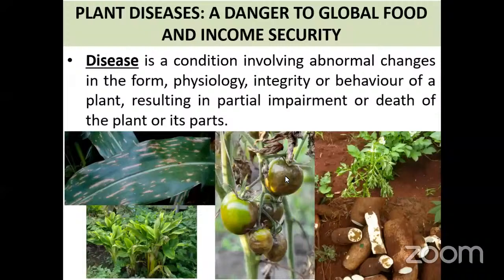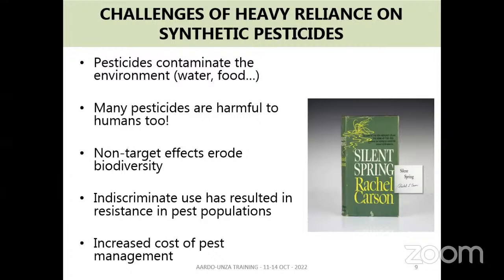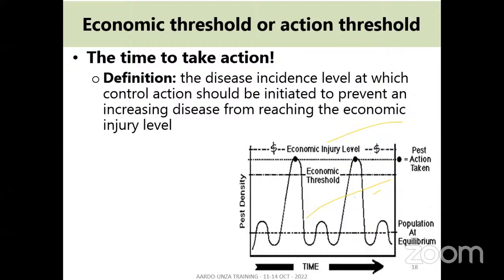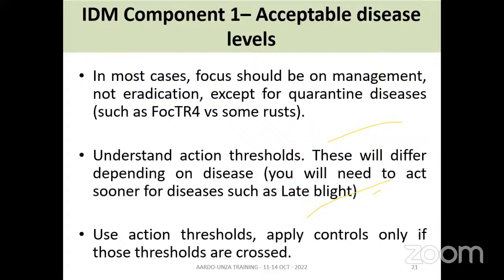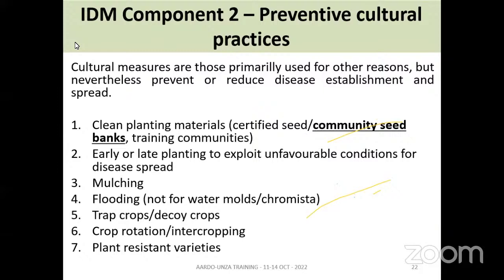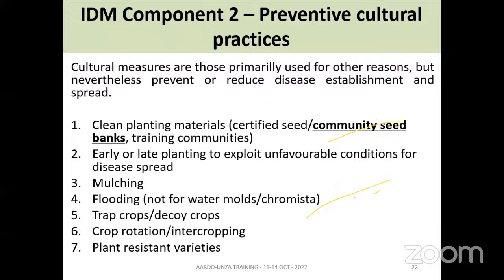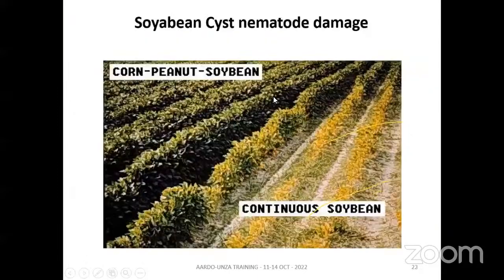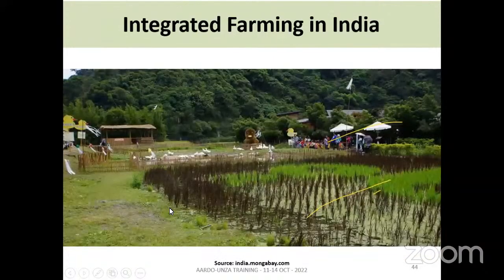AARDO-UNZA online training